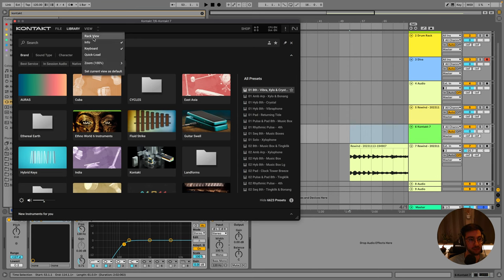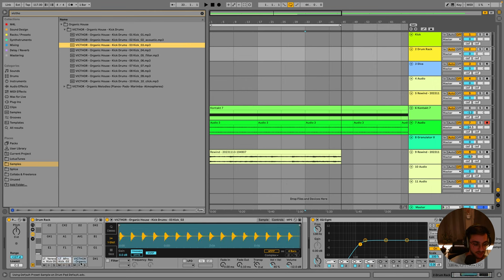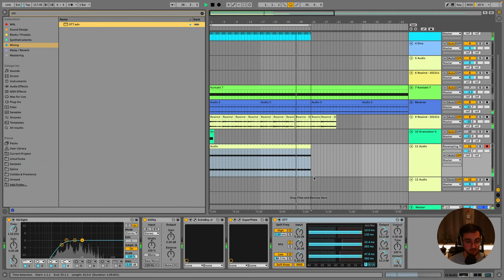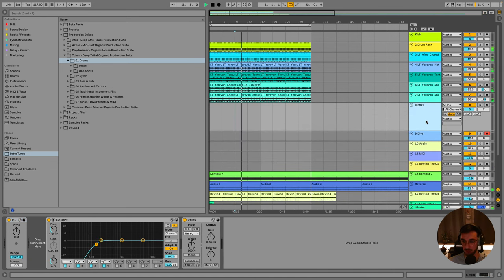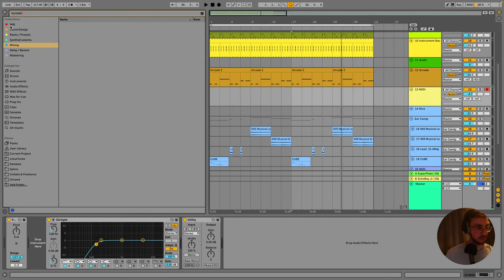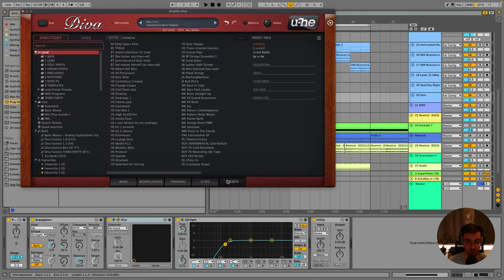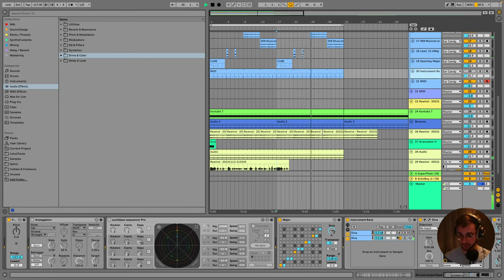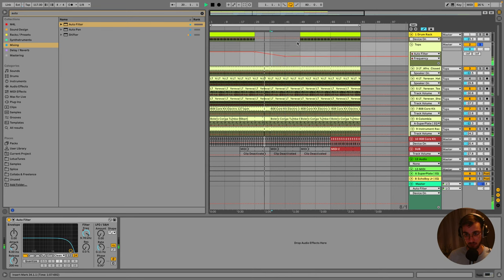Sampling Movie Vocals into Organic House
Spontaneous stream today. Sampled some movie vocals from the movie "Notting Hill". Enjoy!

Chapters:
00:00 Sampling Piano from YouTube
10:25 Slate & Ash Cycles - Granulizing Piano
28:20 Rearranging Chords from Piano Sample
43:18 Putting together some Drums
51:19 Melodic Ear Candy Samples (Fill Space)
01:06:40 Conga & Bongo Groove
01:10:50 Arcade Vocals (Distant Voices)
01:17:08 Clap Layers
01:20:20 Sub Bass Bassline
01:28:25 Trying out some Melody / Arpeggio
01:41:43 Sampling Movie Vocals from "Notting Hill" Movie
01:56:22 More Melody Sound Design
02:02:10 Rough Arrangement